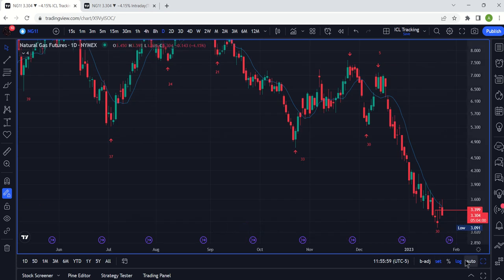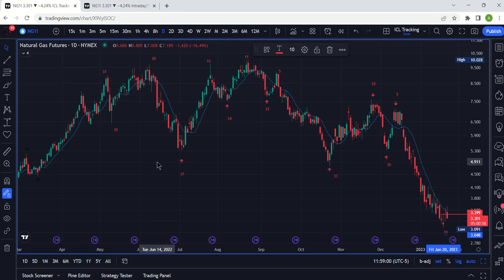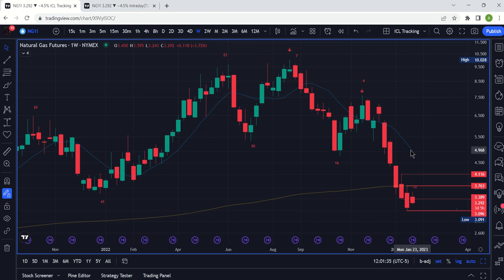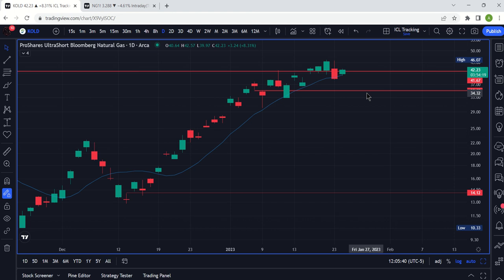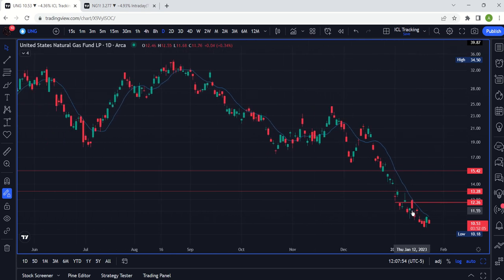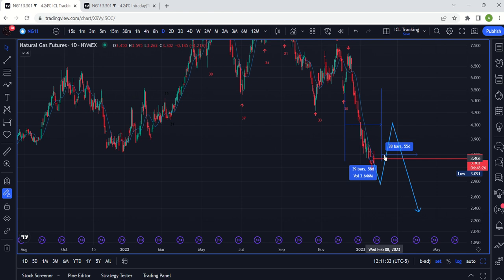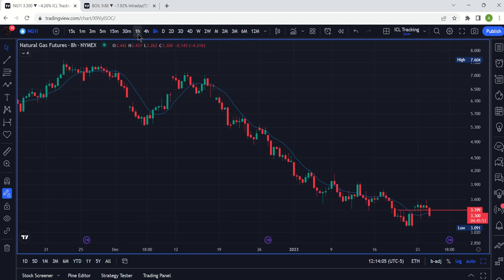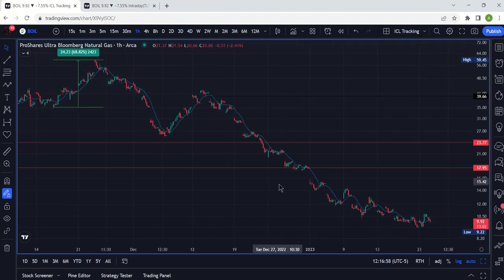Natural Gas Technical Analysis: Key Levels to Watch for BOIL, UNG, and KOLD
Natural gas analysis today on January 24, 2023 as natural gas prices continue their downtrend. We use the Henry Hub natural gas futures which trade on the New York Mercantile Exchange. We also review ETFs like BOIL stock, UNG stock and KOLD as they are a common way retail investors gain exposure to natural gas prices. It is day 33 of the daily cycle for natural has prices so it's very late in the daily cycle and a bounce could happen any day now.  This review of natural gas prices focuses on trend analysis.

Natural gas prices appear to be awaiting a catalyst like an update on when the Freeport LNG terminal in Texas may re-open. The facility has been closed since June and is responsible for more than 20% of US natural gas exports.

As the downtrend in natural gas prices resumes it will be important to use technical analysis and other data driven methods to understand the likely path of natural gas prices. This is the benefit of using natural gas technical analysis to understand which natural gas price movements are more random and which are part of a more defined trend. These same concepts apply to BOIL stock and UNG stock as well as these are popular ways to get exposure to natural gas prices.

Natural gas prices and BOIL stock are trading in a volatile range for the last week with each move being reversed and not showing follow thru.

We review BOIL stock analysis and price targets, KOLD stock analysis and price targets and UNG stock analysis and price targets to determine the most profitable way to approach the trade opportunity here in natural gas trading. BOIL stock analysis includes key levels for next week. We also provide key levels for UNG stock.

We take a detailed look at BOIL stock price action, UNG stock price action and KOLD stock price action on the monthly natural gas chart, the weekly natural gas chart, the daily natural gas chart and the hourly natural gas chart! We show how to tactically examine a trade on BOIL stock or UNG stock and analyze how to set a stop loss based on market structure and price action. Very clear actionable signals and education so you an learn how to read price action and market structure especially for something volatile like BOIL stock.

We review price action basics as we detail swing highs on the daily and weekly chart and discuss the length of past cycles to give a gauge of what to expect for this current daily and weekly cycle

We use technical analysis to determine a price forecast for BOIL stock which is usually used for trading purposes to get exposure to natural gas futures upside. We review the natural gas price chart on multiple time frames including the monthly natural gas price chart, the weekly natural gas price chart and the daily natural gas price chart.

1) UNG stock analysis
2) BOIL stock analysis
3) KOLD stock analysis

We use technical analysis and price action to decipher how different cycles might play out on the daily, weekly and monthly chart into early 2023 as we approach the 3-year cycle low for natural gas prices